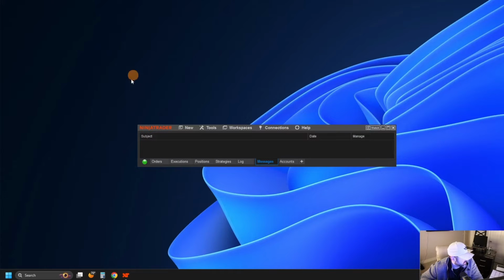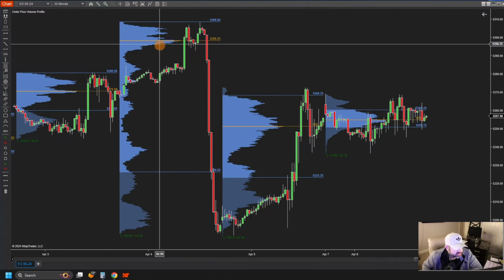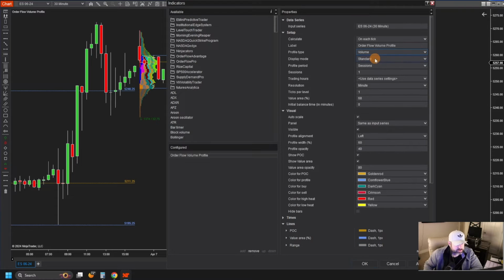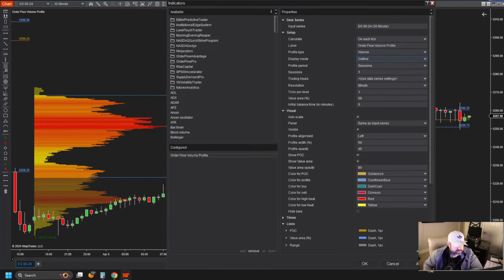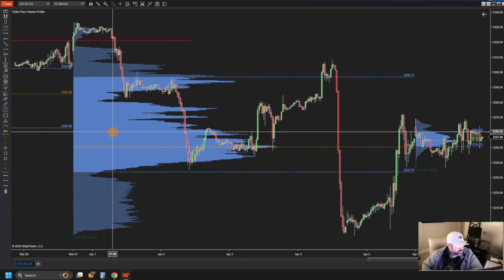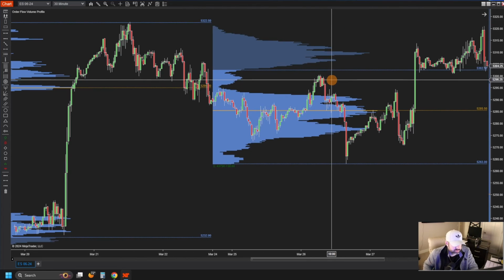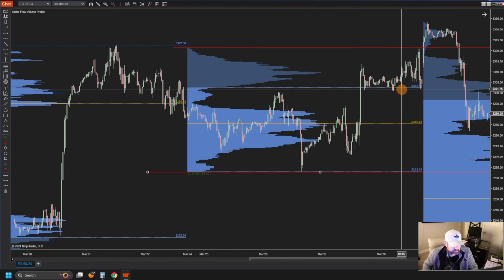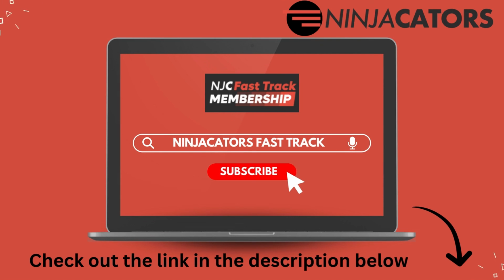Master the Volume Profile: Setup, Customize, and Trade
Join Dan, one of our highly skilled Ninjacators Ambassadors, as he empowers you to master the Volume Profile tool.

In this focused guide, Dan shows you how to set up, customize, and effectively use the tool to enhance your trade setups. Gain straightforward instructions and actionable strategies that inspire confident trading decisions.

Ready to elevate your trading performance? Watch now and let Dan lead you to success with expert insights that can transform your approach to the markets.

Join us every day in our Live Daily Trading/Educational Rooms for FREE at this